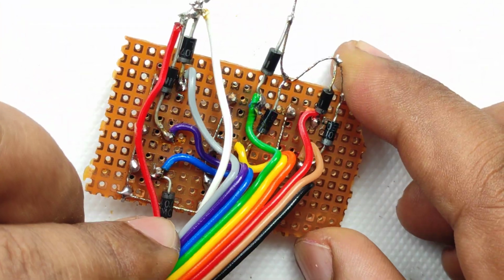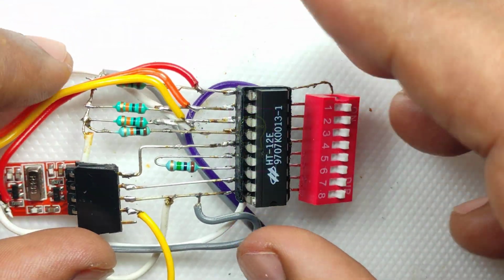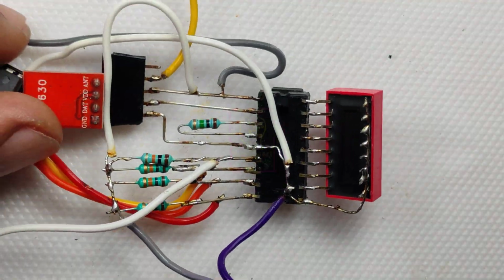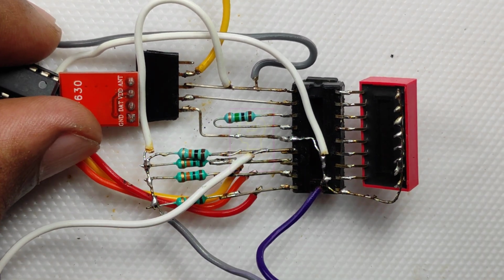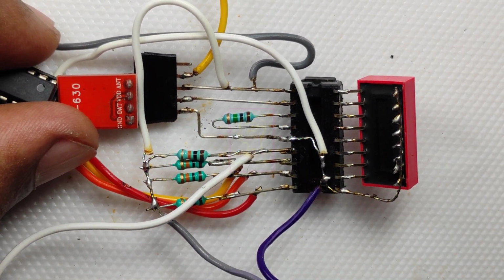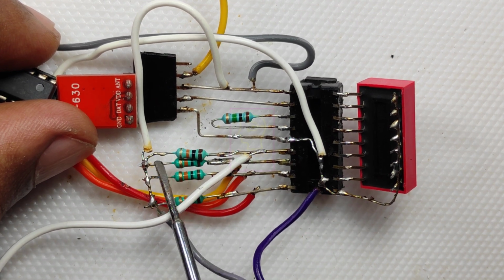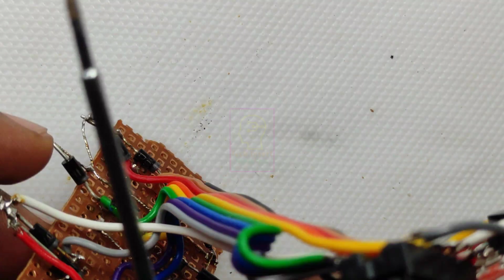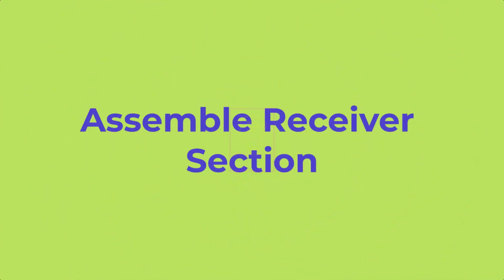How to make Wireless Control (8 - Channel) at your Fingertips | DIY RF Remote Switch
Components Used:-
8 Pin DIP Switch - 2

74138 -1
74148 -1
HT12E -1
HT12D - 1
CD4017 -8
Micro Switch - 8
1M Resistor - 1
33K Resistor -1
3.3K Resistor - 8
2.2K Resistor -8
433MHz RF Transceiver Module -1
BC557 - 8
BC547 - 9
1K - 10
10K - 12
LED - 11
5V Relay -8
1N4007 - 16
3.7V Battery Holder -1
3.7V 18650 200mAh Battery - 1
18 Pin IC Base - 2
16 Pin IC Base - 10
Common Board -1
Wires
PCB Connector Female -1
PCB Connector Male  - 1

Buying Link :-

Ouside India
Li-Ion18650 Battery
433MHz Transmitter and Receiver Module
HT12E Encoder IC
HT12D DecoderIC
18650 Battery Holder
5V Relay
CD 4017
8 Pin DIP Switch

Inside India
Li-Ion18650 Battery
433MHz Transmitter and Receiver Module
HT12E Encoder IC
HT12D DecoderIC
18650 Battery Holder
5V Relay
CD 4017

Video Links From Knowledge Base